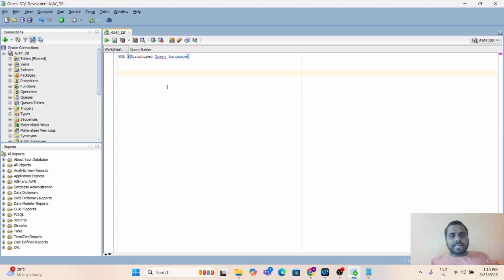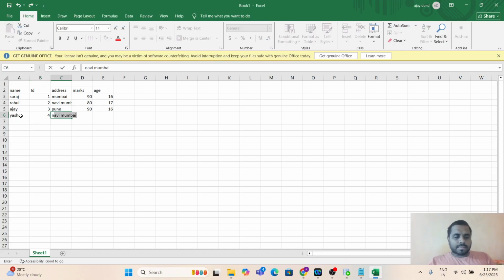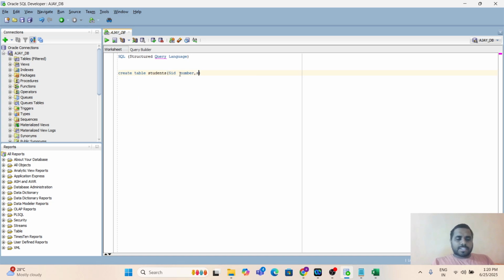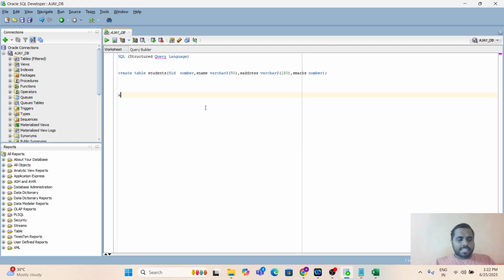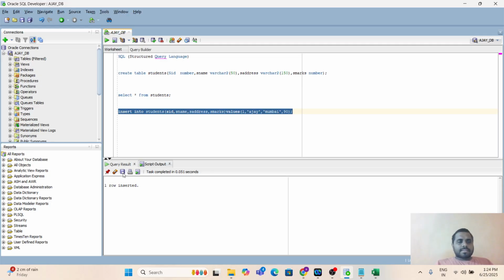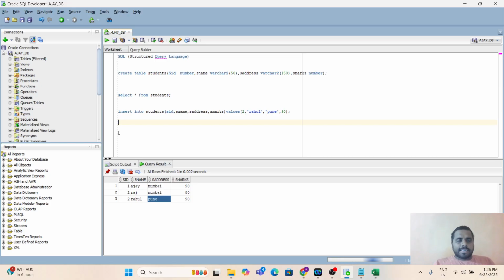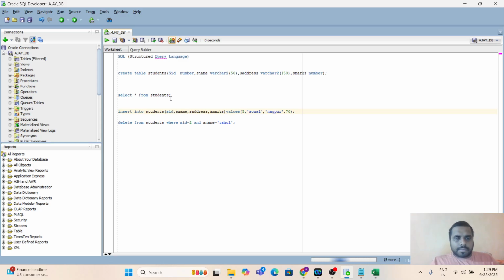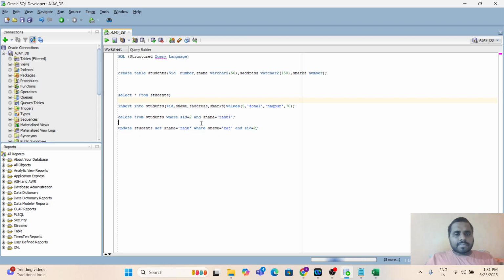SQL BASIC PART1